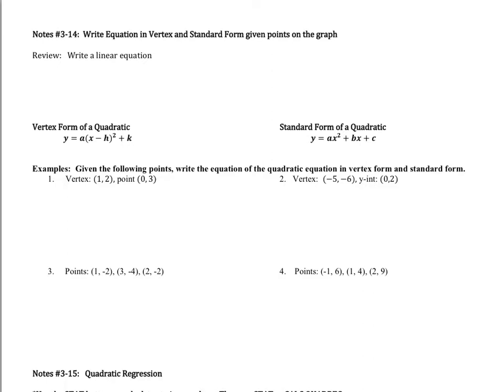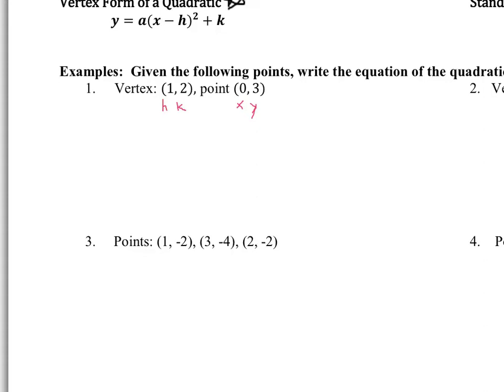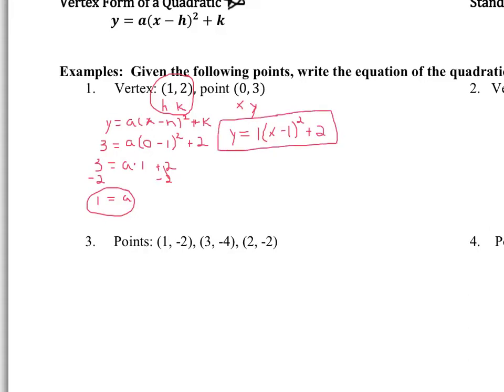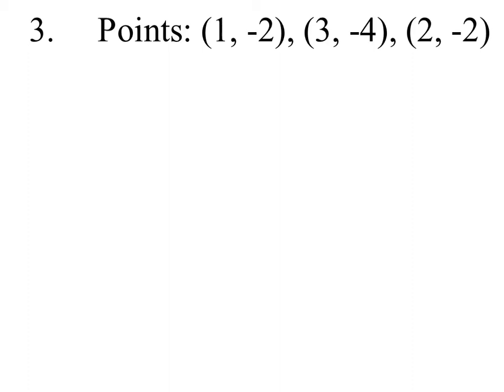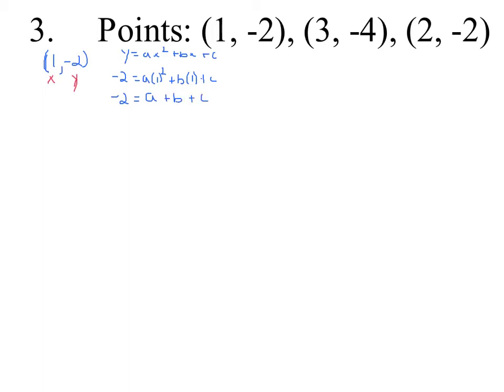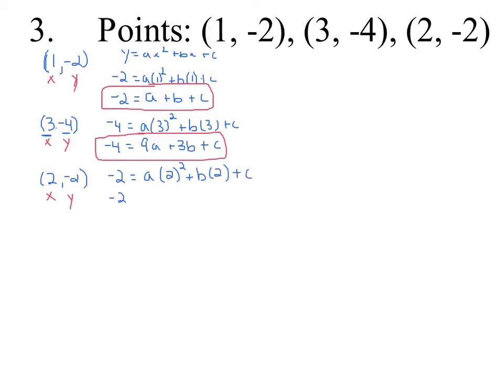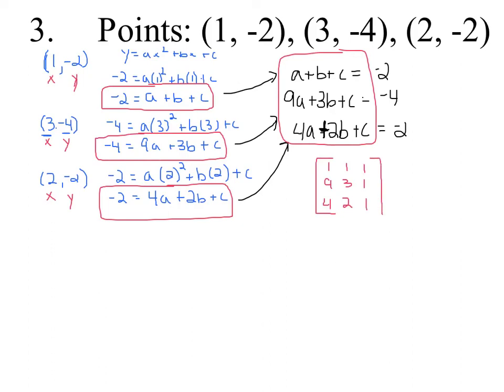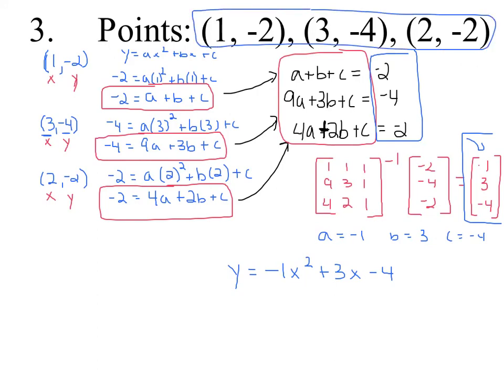Notes 3-14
Quads